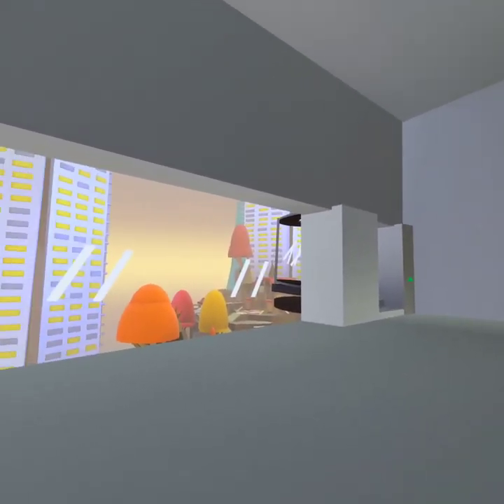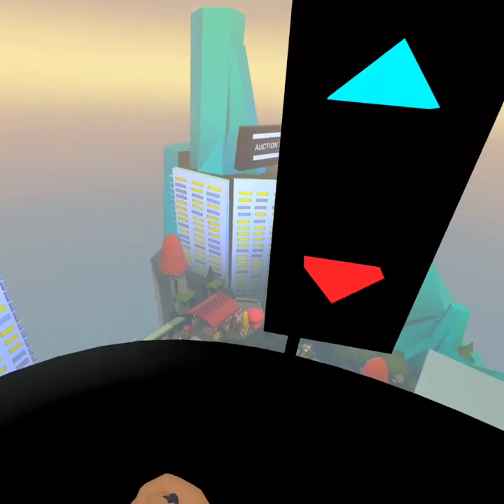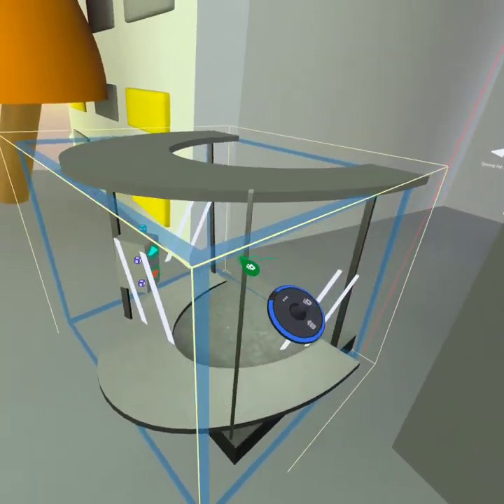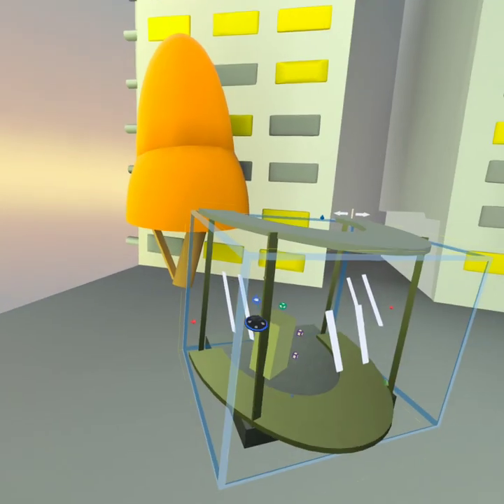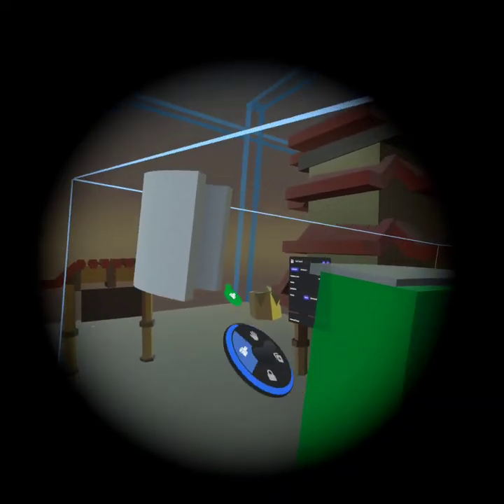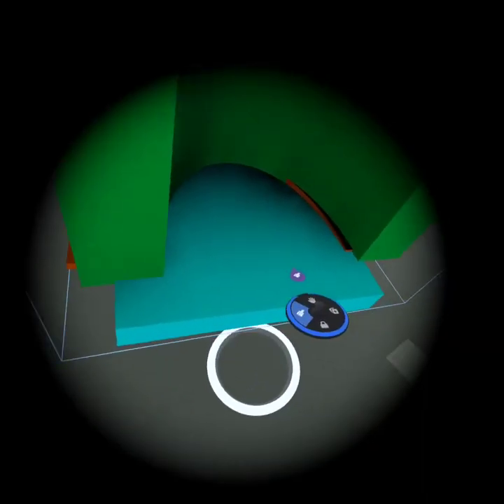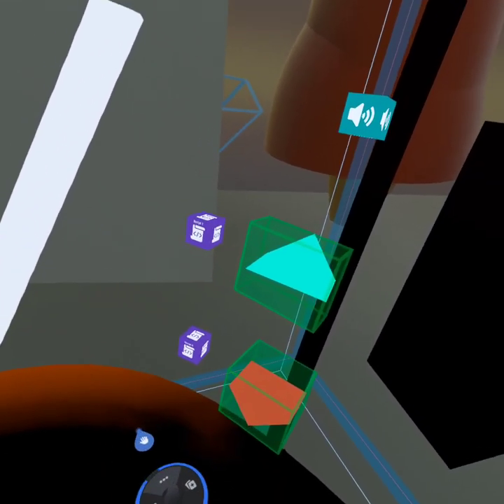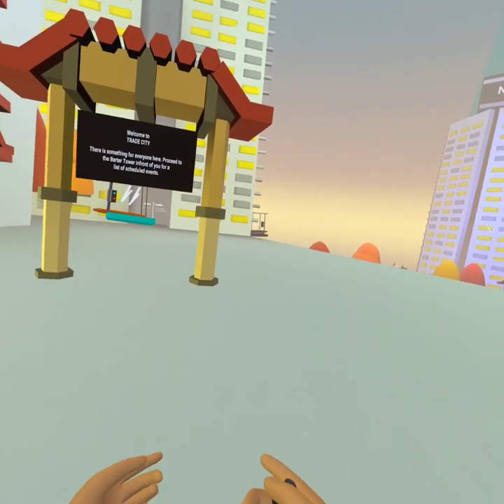How to Build an Elevator in Horizon Worlds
In this video, we focus on the physical building blocks of the elevator as well as walkthrough the mechanics and the logic.